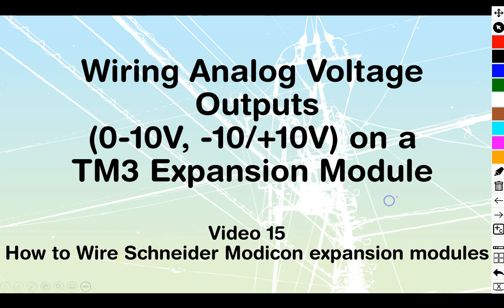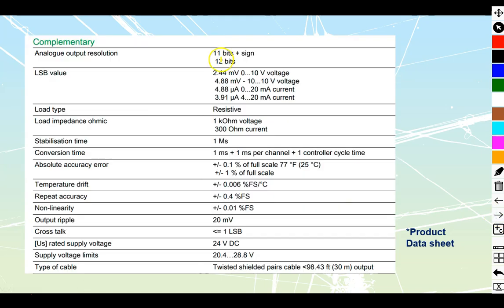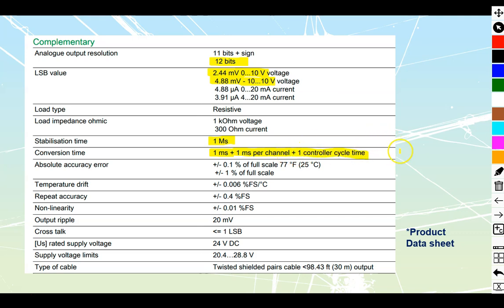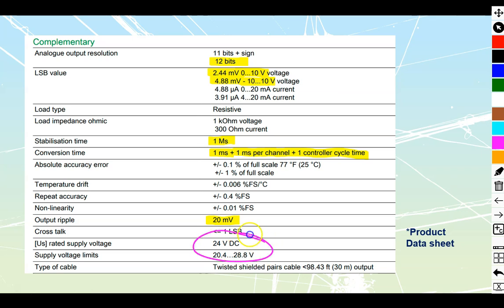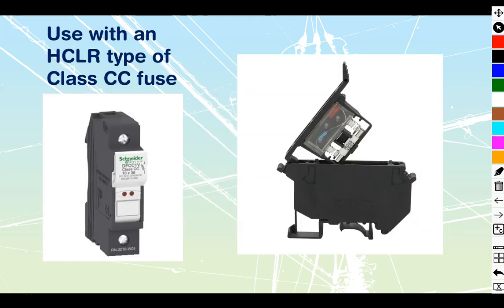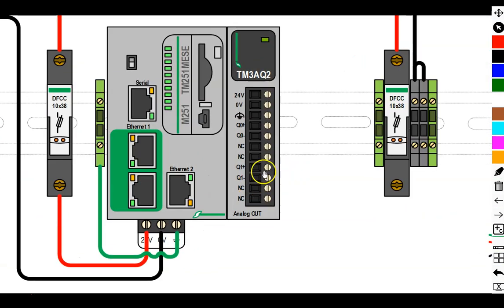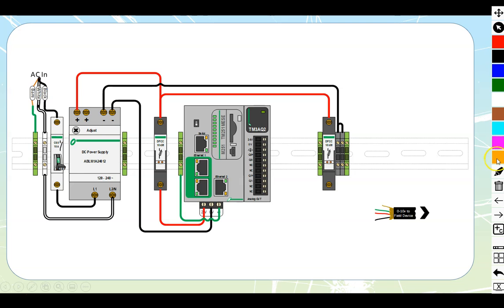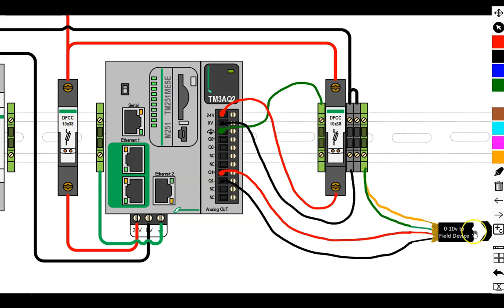Wiring analog voltage (0-10V) outputs from a TM3 module (Schneider Modicon PLC module) (Video 15 )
How to wire a TM3AQ2 PLC expansion module can be difficult if you are unfamiliar with the hardware.  In this video, we will go through the wiring of that specific module, as well as most pertinent information from the datasheet.  You can also take what we covered in this video and expand it to the TM3AQ4 module, as it is just an expanded version with more connection points that still follows the same format.

The TM3 line are expansion modules that can be used with the Schneider Modicon PLC line.  They are designed to be used with a main PLC of the M221, M241, M251, or M262 type.  By adding an expansion module, the number of digital (discrete) or analog inputs or outputs, as well as some speciality inputs for temperature or fast counting can be expanded.   In this video series, we go through “How to Wire” each part of these programmable logic controllers in depth, referring to the manufacturer’s data sheets and industry best practices. And while this series is exclusive to the Schneider hardware, other manufacturers like ABB, Siemens, Allen-Bradley, Omron, Automation Direct, or any of the multitude of others available follow the same format in the documentation and

Browse through the playlist, and watch the videos on the models that you are looking for help on. Playlist videos are all listed below.

Digital (Discrete) Inputs
• Using Sinking DC inputs on a TM3 (Video 1)
• Using Sourcing DC inputs on a TM3 (Video 2)
• Using AC inputs on a TM3 (Video 3)
Digital (Discrete) Relay Outputs
• Wiring AC outputs on a TM3 (Video 4)
• Wiring Sourcing outputs on a TM3 (Video 5)
• Wiring Sinking outputs on a TM3 (Video 6)
Digital (Discrete) Transistor Outputs
• Wiring outputs for a Sinking DC TM3 (Video 7)
• Wiring outputs for a Sourcing DC TM3 (Video 8)
Combination Digital IO modules
• Wiring a TM3 module that has inputs and outputs for IEC Positive logic (Video 9)
• Wiring a TM3 module that has inputs and outputs to IEC Negative logic (Video 10)
Analog Inputs
• Wiring analog Voltage inputs to a TM3 (Video 11)
• Wiring analog Current inputs to a TM3 (Video 12)
• Wiring Temperature inputs to a TM3 (Video 13)
Analog Outputs
• Wiring analog (4-20 mA) outputs from a TM3 (Video 14)
• Wiring analog (0-10v) outputs from a TM3 (Video 15)
Combination Analog IO modules
• Wiring an analog "input and output and temperature" TM3 (Video 16)